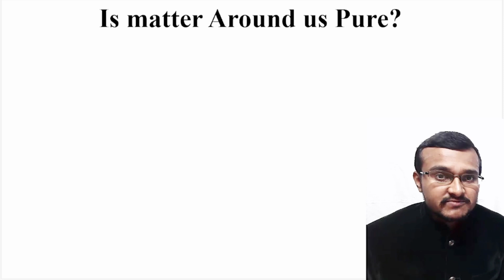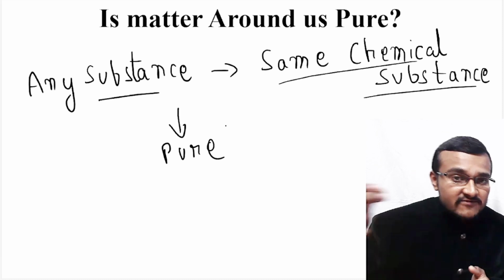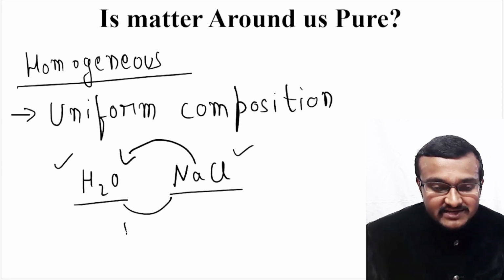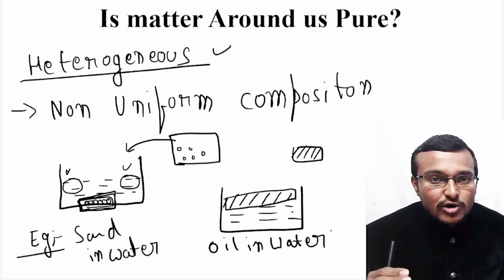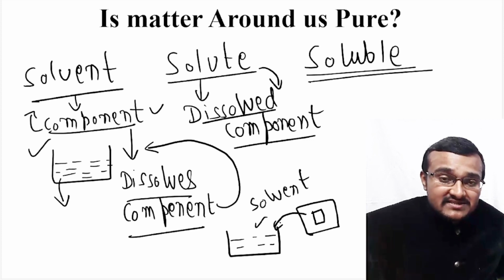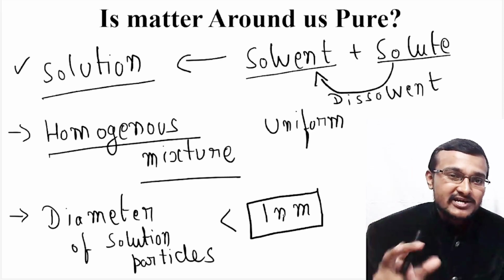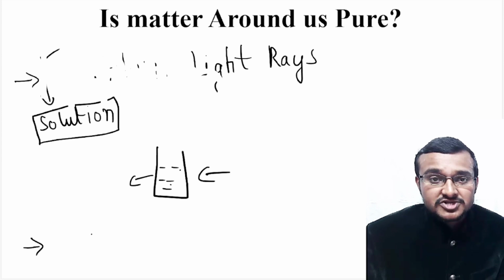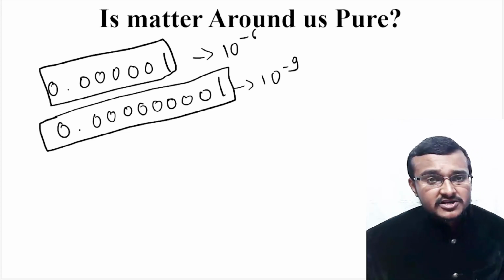Solutions | Homogeneous mixture | Heterogeneous mixture | Is matter around us pure | class 9 science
9th class science chapter 2 is based on 'is matter around us pure'. In this video you can find explanation related to 'is matter around us pure'. (This is Part 1).(Explanation is in english language).